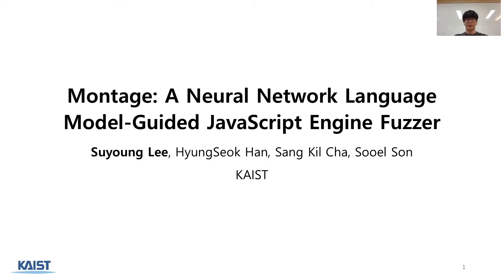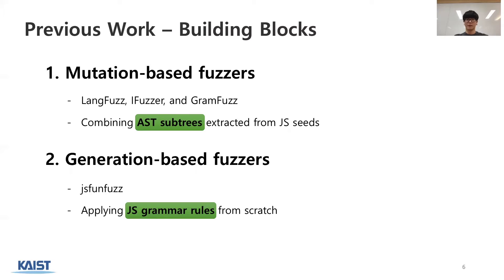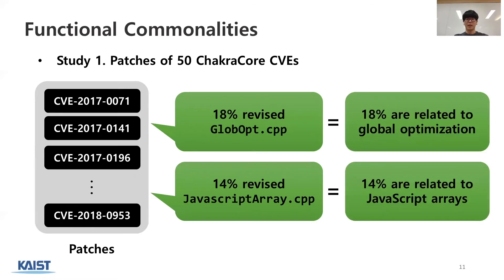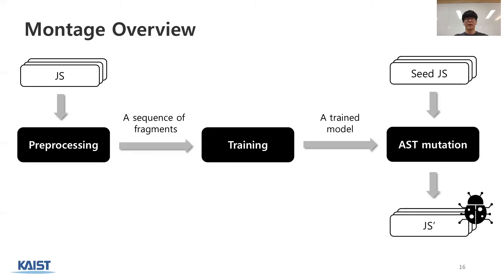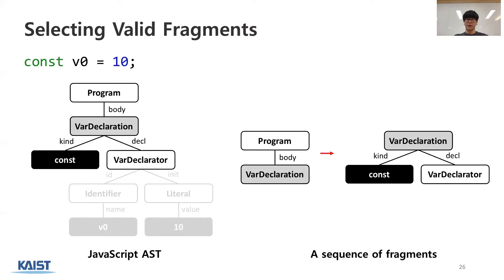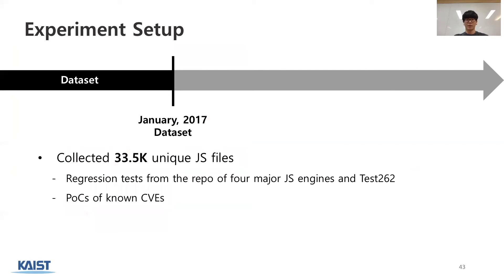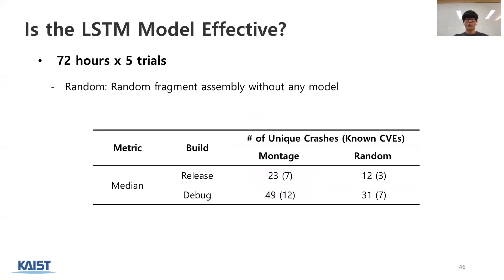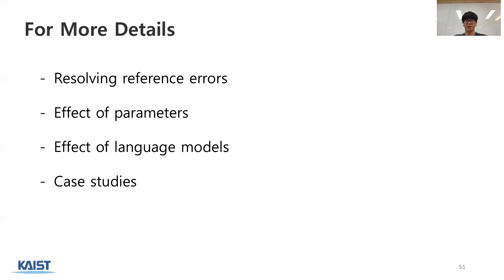USENIX Security '20 - Montage: A Neural Network Language Model-Guided JavaScript Engine Fuzzer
Montage: A Neural Network Language Model-Guided JavaScript Engine Fuzzer

Suyoung Lee, HyungSeok Han, Sang Kil Cha, and Sooel Son, KAIST

JavaScript (JS) engine vulnerabilities pose significant security threats affecting billions of web browsers. While fuzzing is a prevalent technique for finding such vulnerabilities, there have been few studies that leverage the recent advances in neural network language models (NNLMs). In this paper, we present Montage, the first NNLM-guided fuzzer for finding JS engine vulnerabilities. The key aspect of our technique is to transform a JS abstract syntax tree (AST) into a sequence of AST subtrees that can directly train prevailing NNLMs. We demonstrate that Montage is capable of generating valid JS tests, and show that it outperforms previous studies in terms of finding vulnerabilities. Montage found 37 real-world bugs, including three CVEs, in the latest JS engines, demonstrating its efficacy in finding JS engine bugs.